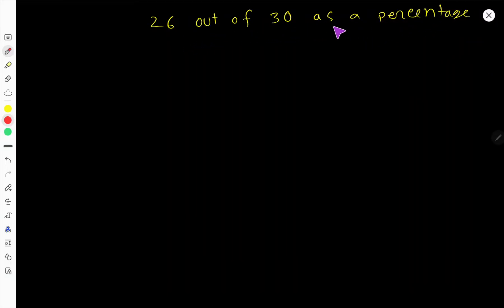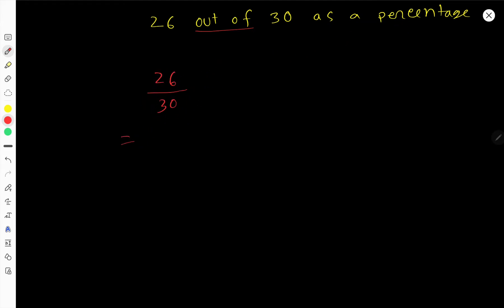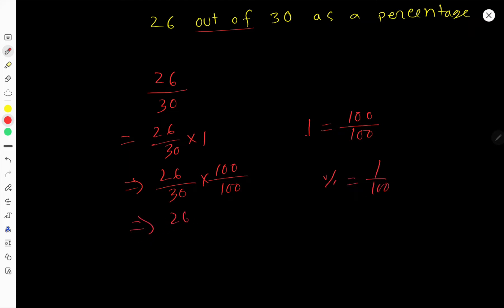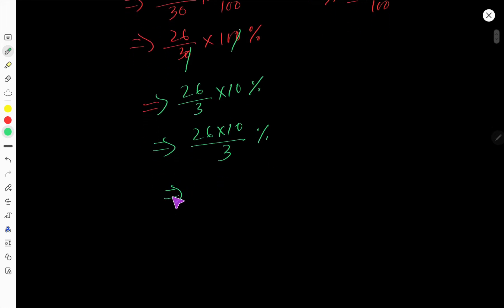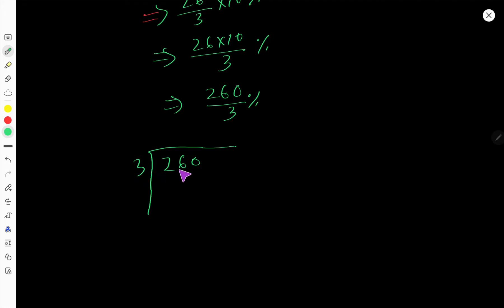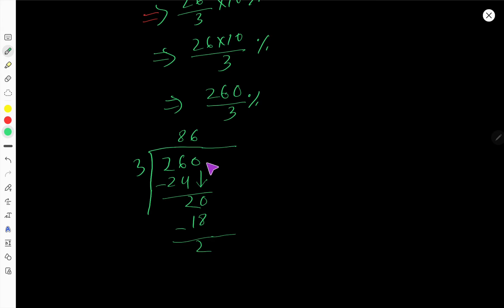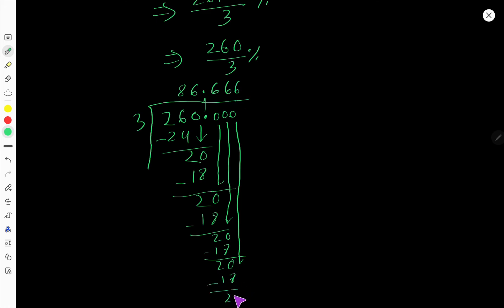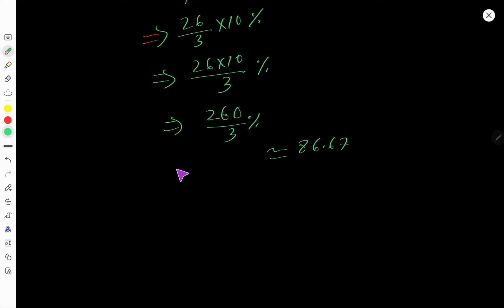26 out of 30 as a percentage||What is 26/30 as a percentage?||Fraction to Percentage Conversion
26 out of 30 as a percentage